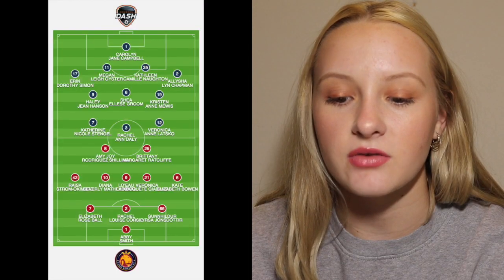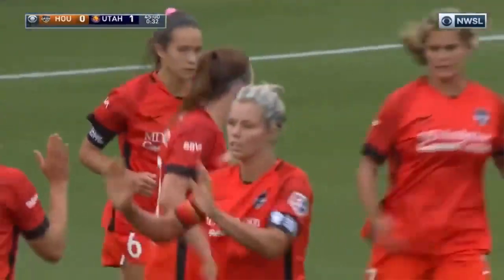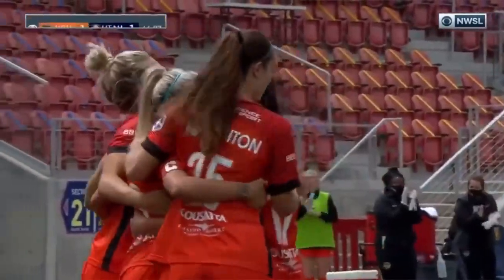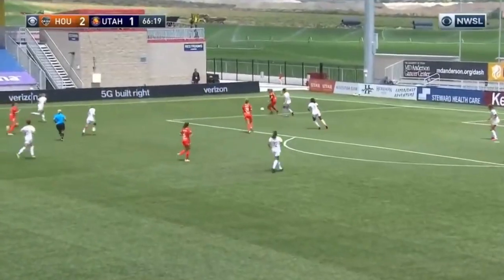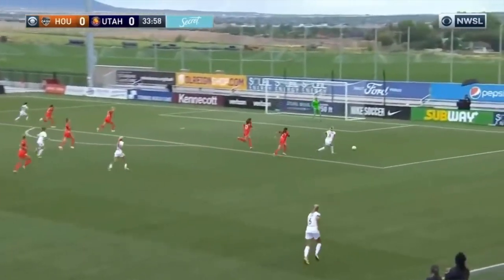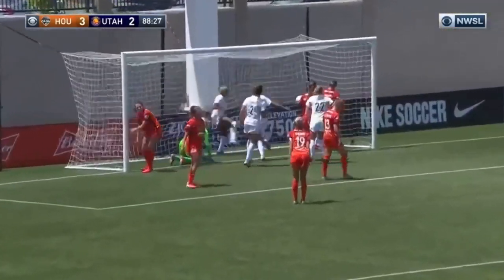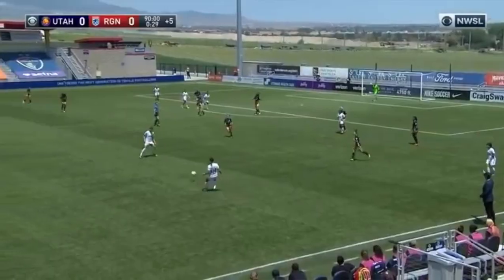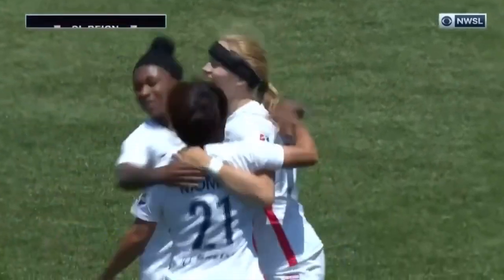Utah Royals FC: preliminary round analysis of the 2020 NWSL Challenge Cup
In today’s video, I’ll be discussing the Utah Royal’s run through the preliminary stage of the NWSL challenge cup. We’ll go over the lineups, formations, and overall thoughts about their style of play.

TIMESTAMPS:
UTAH vs. HOU: 0:24
UTAH vs. SBFC: 4:51
UTAH vs. REIGN: 6:29
UTAH vs. CHI: 8:56
Thoughts going into the quarter-finals: 10:41

RESOURCES:

Breonna Taylor’s petition- this case is decreasing in media attention! Her killers haven't been arrested. Share these links! Sign the petition!
If you have any other links you’d like me to add, comment them below and I’ll add them to the list :)